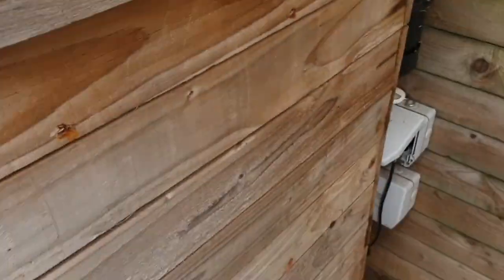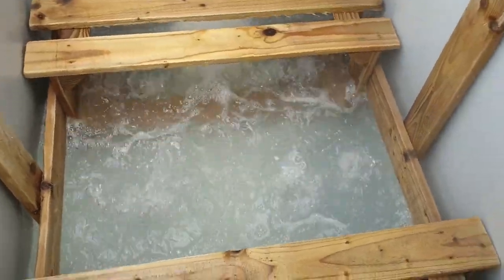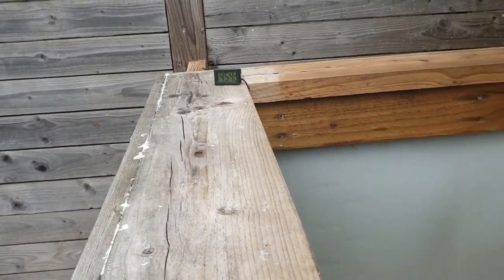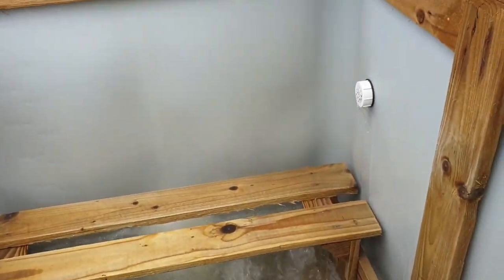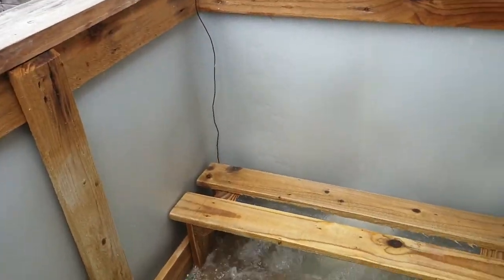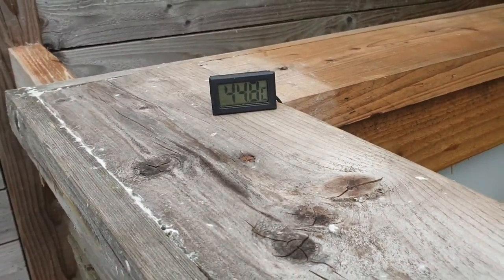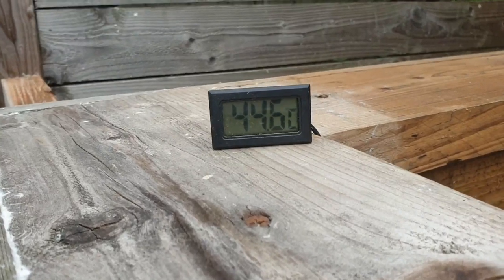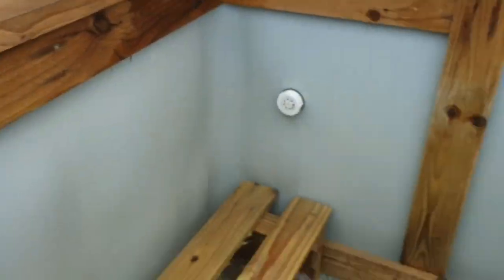HOW TO BUILD A HOT TUB REVISITED PART 2 - SEE HOW POWERFUL THE JETS ARE! - 1080P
I missed this part out in part one so adding it now.
It shows you the blower in action and how well it works and how powerful the bubbles are!
Once you watch this dont forget to watch part one.

SUPPORT

SOCIAL MEDIA